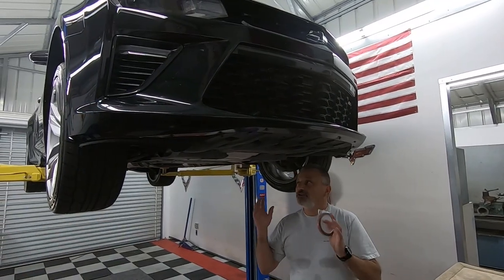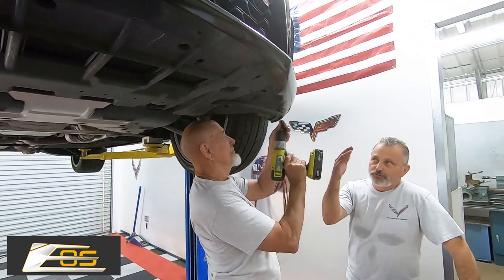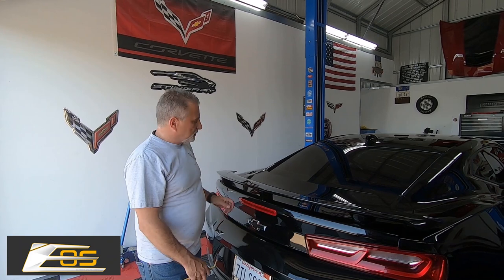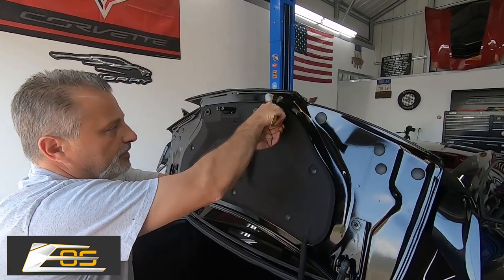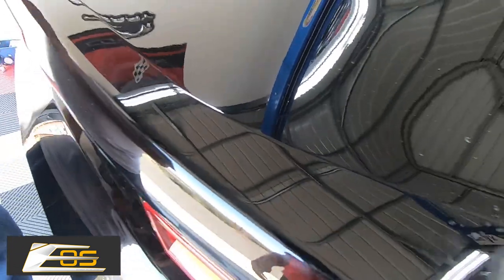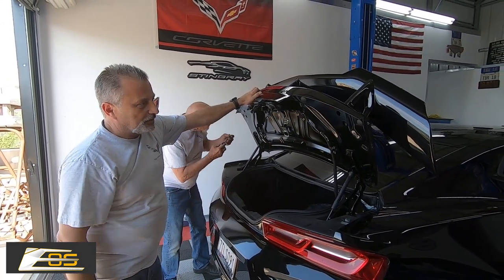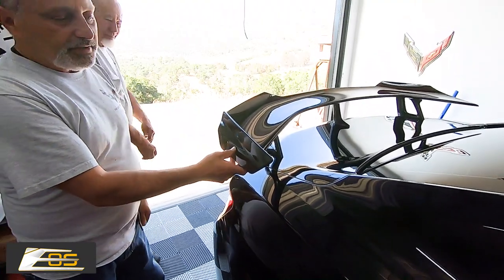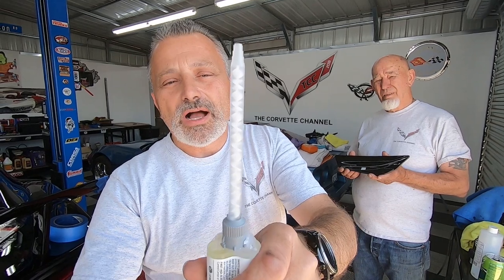How to Install the ZL1 Conversion Kit on a Sixth Generation CAMARO SS From Extreme Online Store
In this video we show you How to Install the ZL1 Conversion Kit on a Sixth Generation CAMARO SS From Extreme Online Store